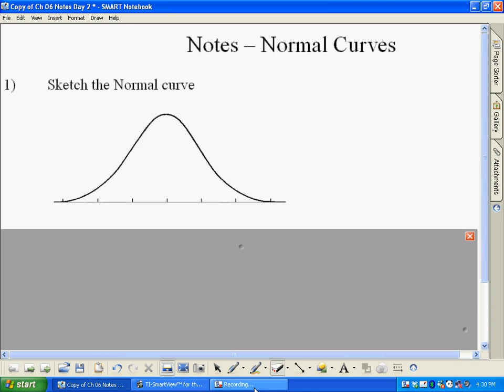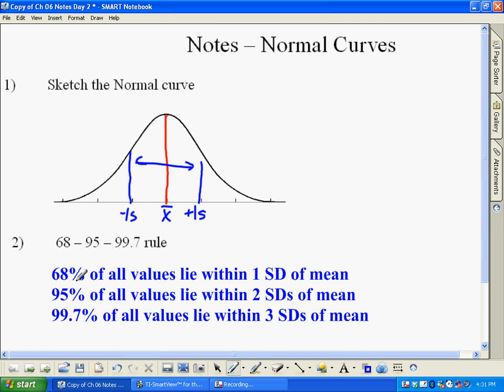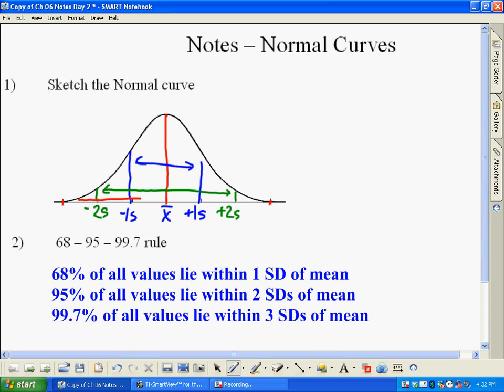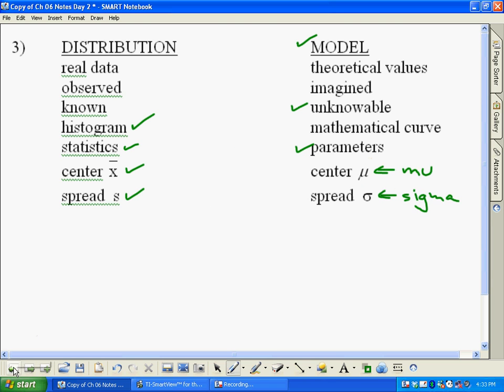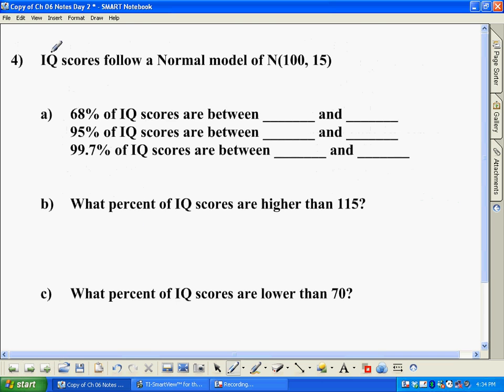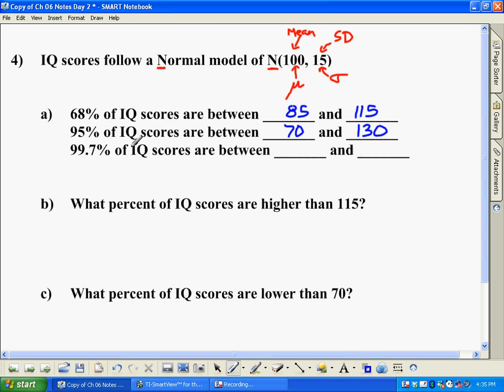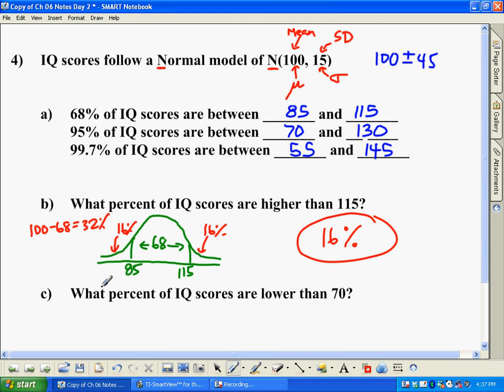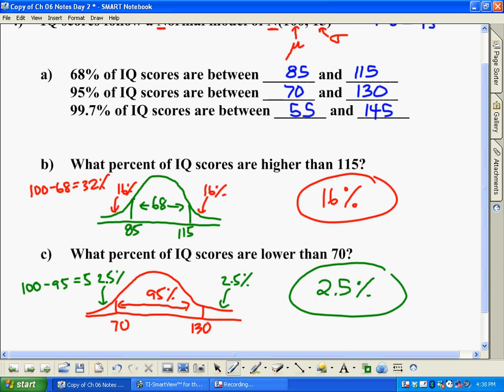Normal Curves Part 1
What is a Normal curve?  How does the 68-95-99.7% rule apply to Normal curves?